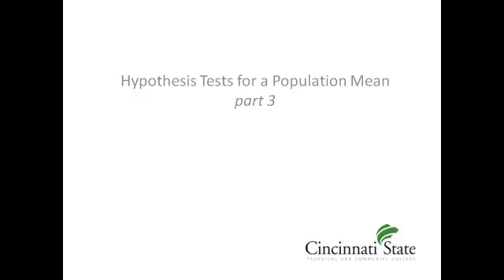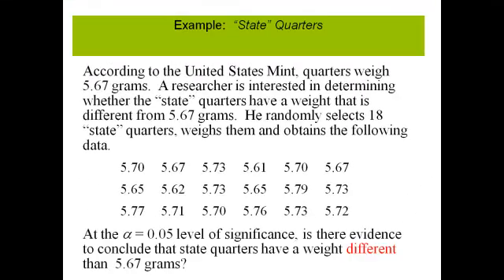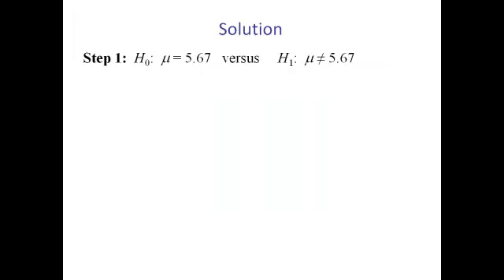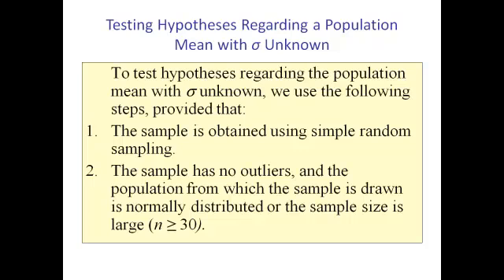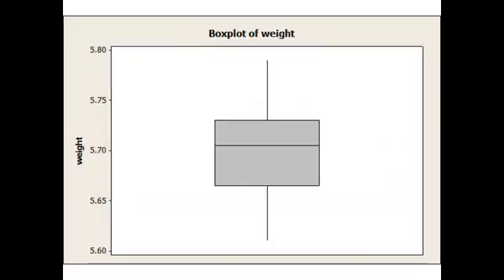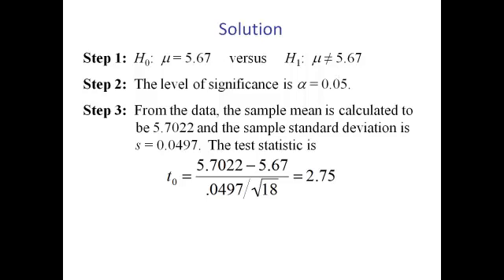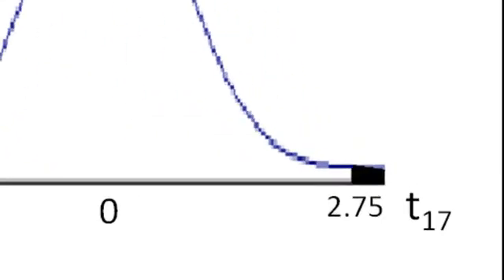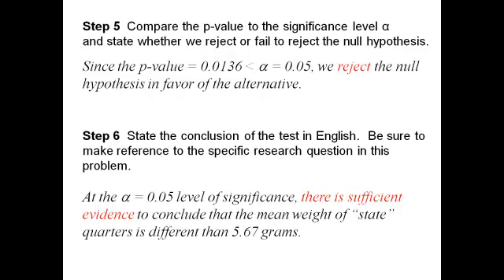Hypothesis Tests for a Population Mean Part 3